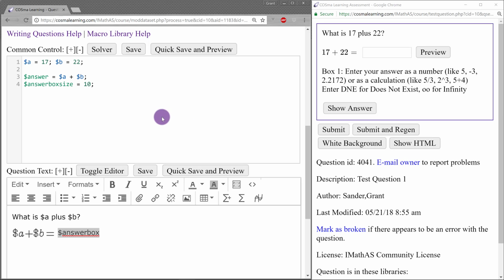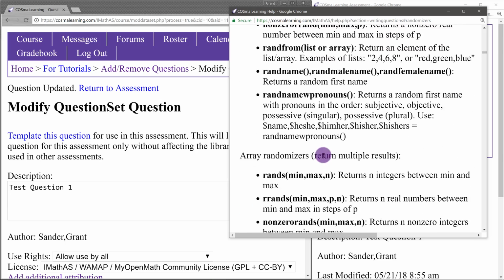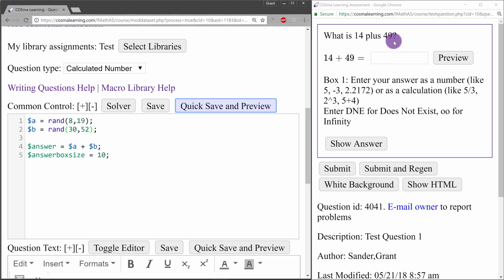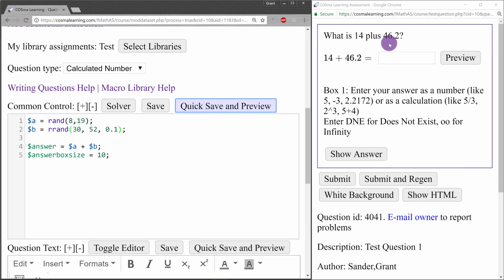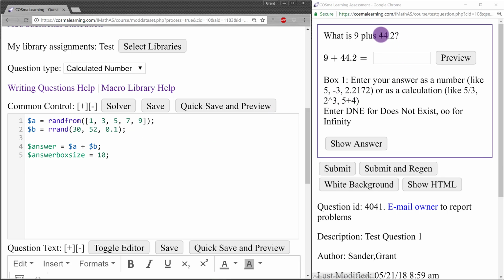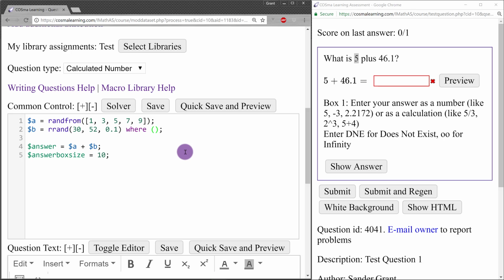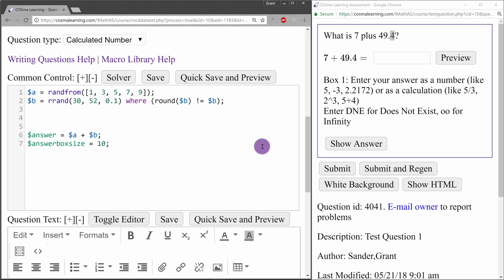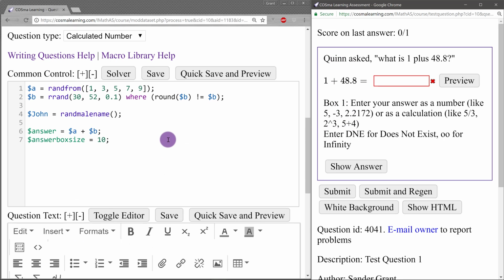(COSma) Author - Randomizers